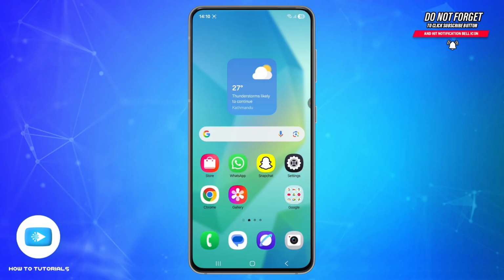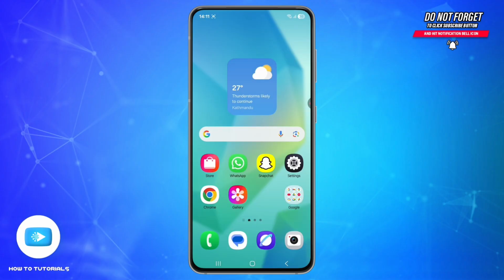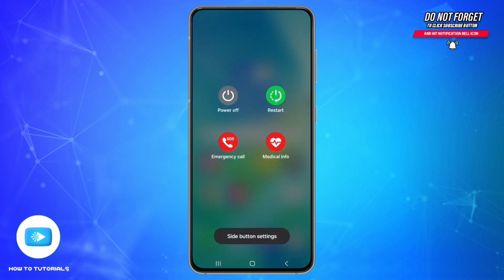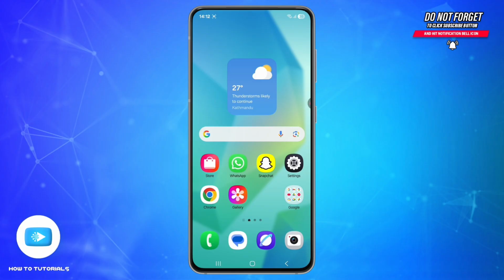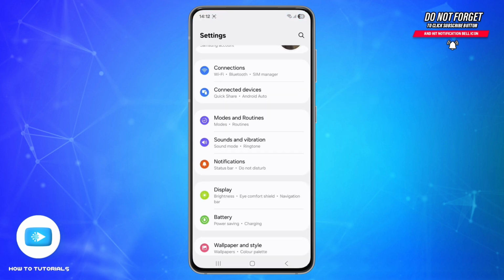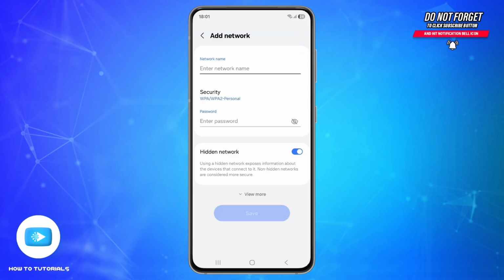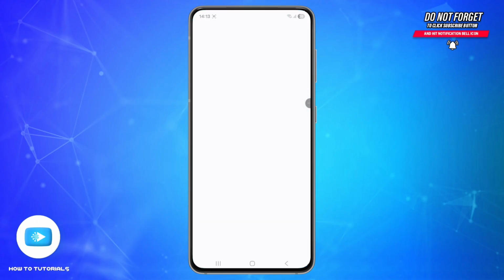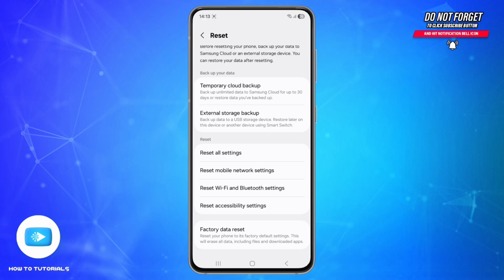How To Fix WiFi Name Not Showing Up In Android | Troubleshoot WiFi Errors On Your Phone 2025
"How To Fix WiFi Name Not Showing Up In Android | Troubleshoot WiFi Errors On Your Phone 2025" - A Video Guide by How To Tutorials.

In this tutorial, we have mentioned possible cause for the WiFi error and ways to troubleshoot it. Identify your problem and try the method so that you can access to your WiFi without any issue.